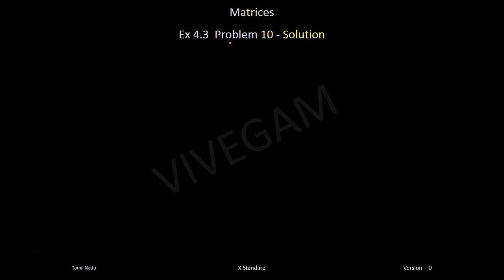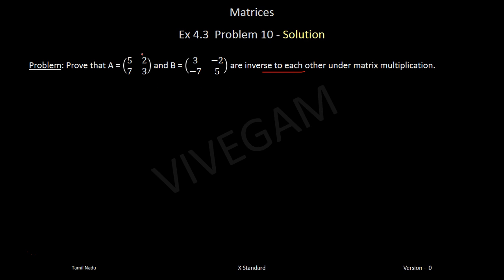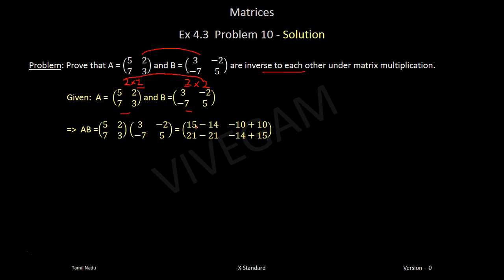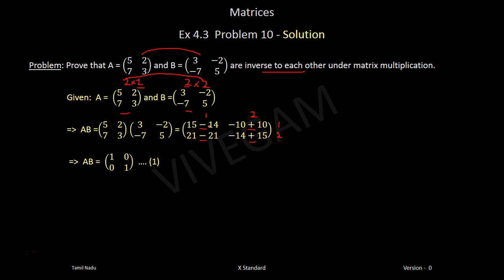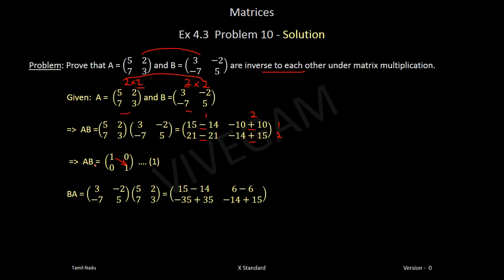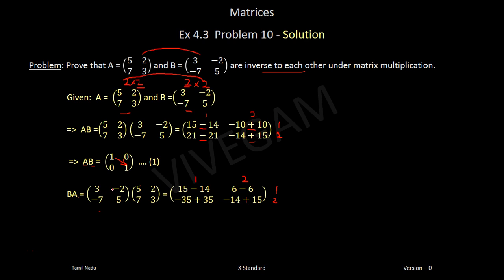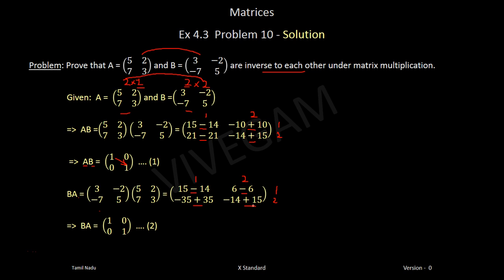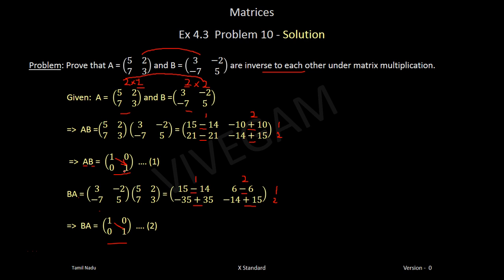4 3 10